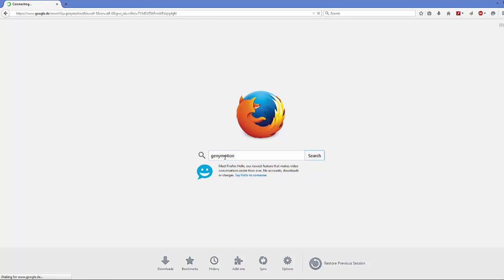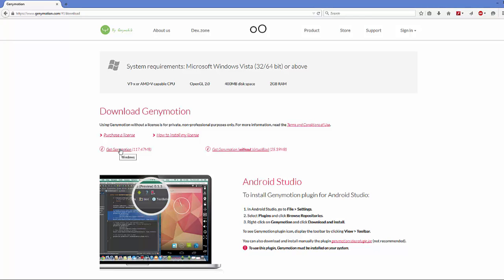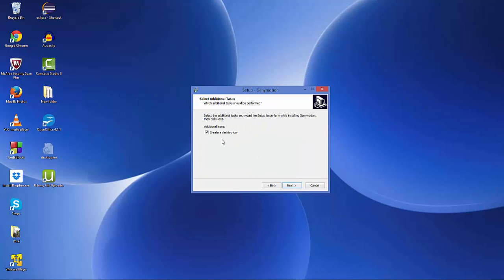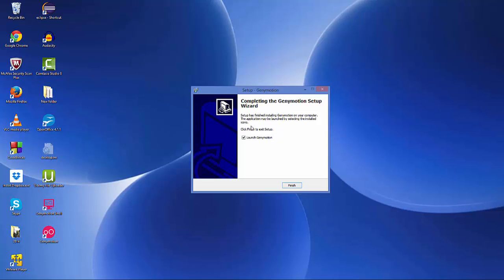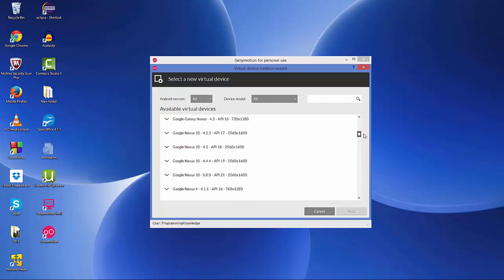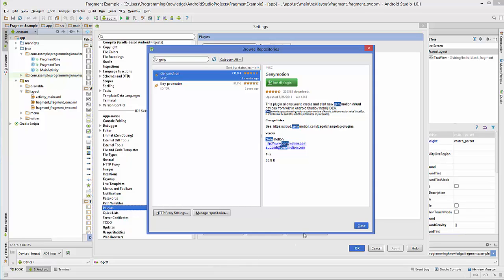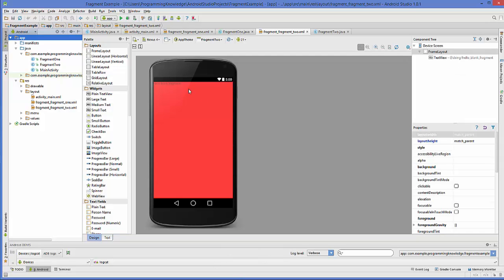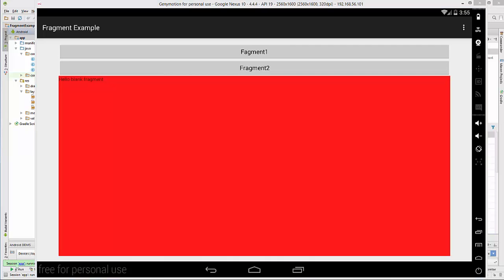How to Install and Setup Genymotion for Android Studio ( GenyMotion Android Emulator )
In this video tutorial we will see How to Install and Setup Genymotion for Android Studio. genymotion android studio plugin. genymotion install apk. genymotion install play store. genymotion eclipse. download genymotion. genymotion google play. genymotion eclipse mac. genymotion eclipse plugin On windows 10 or windows 8.